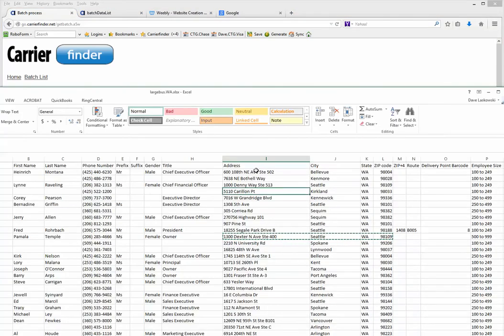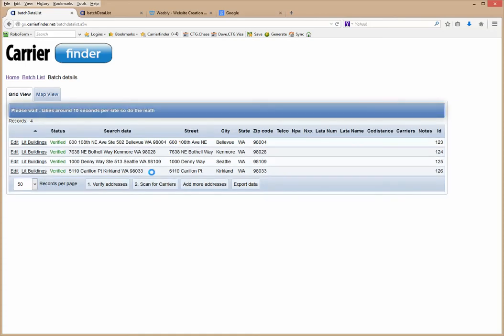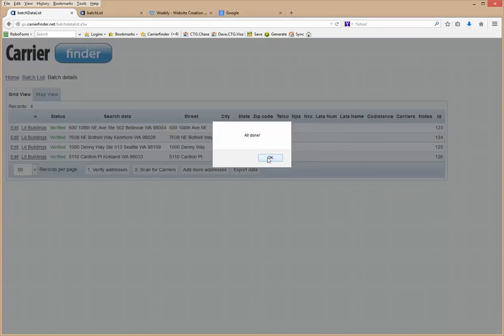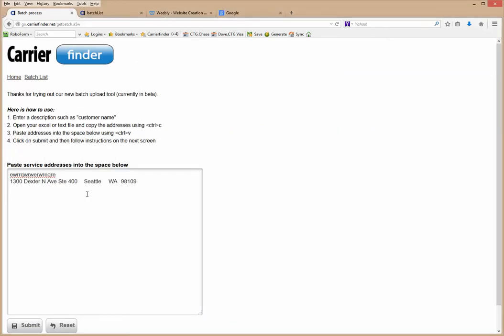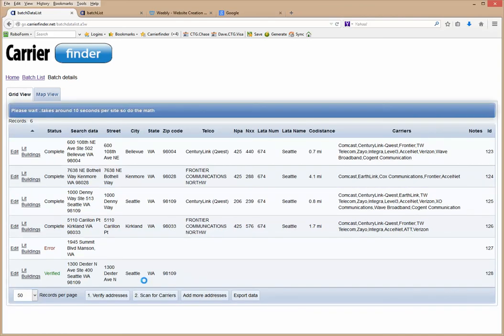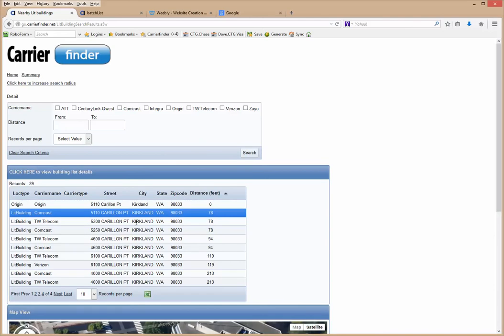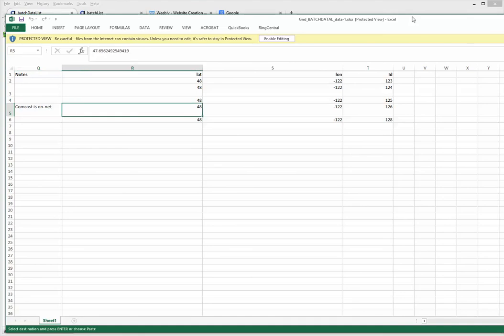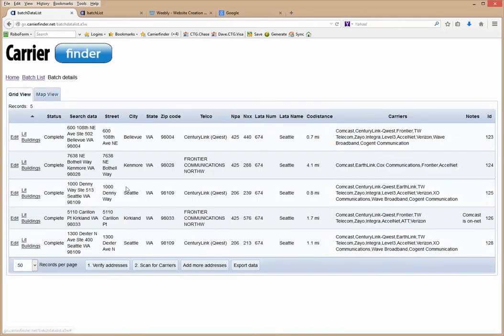CarrierFinder Batch Processing